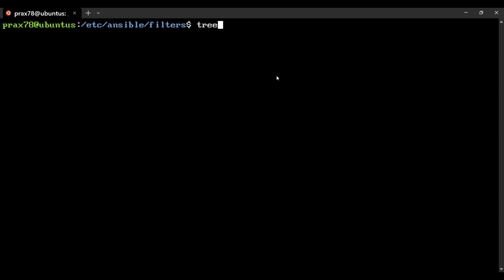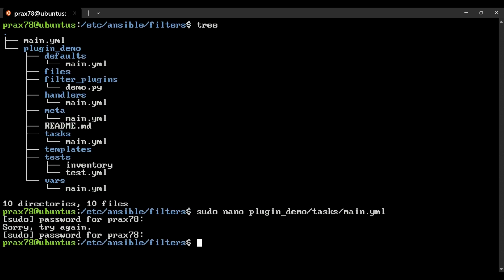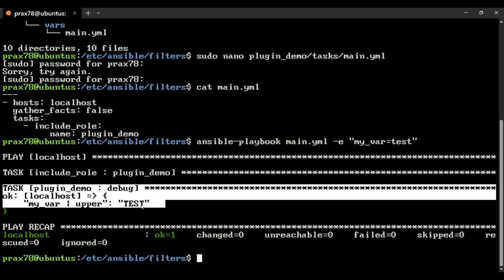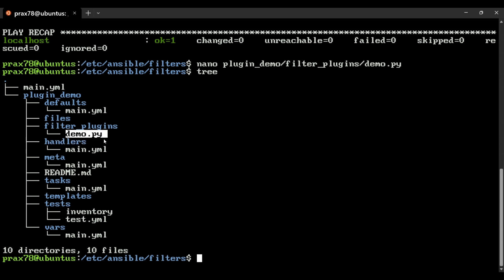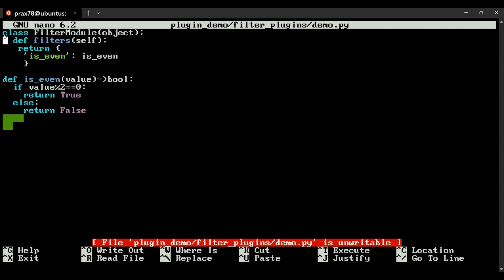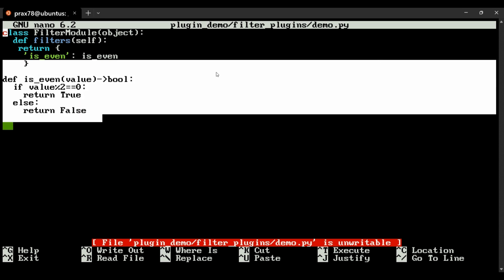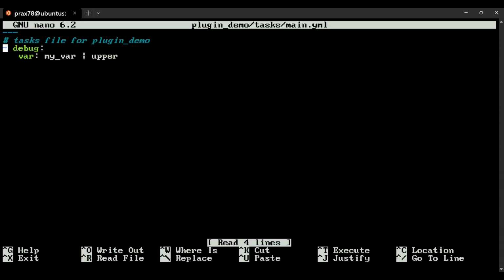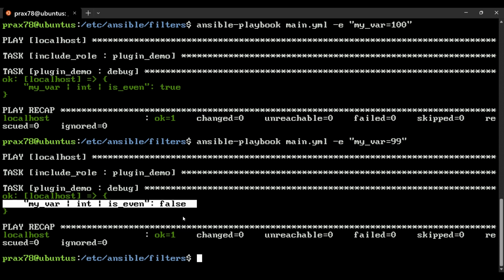How to create Custom Ansible Filter Plugin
In this video I have explained how we can create custom filter plugins in Ansible. These are very useful when the builtin plugins are not enough.